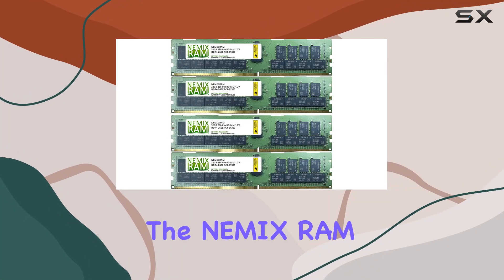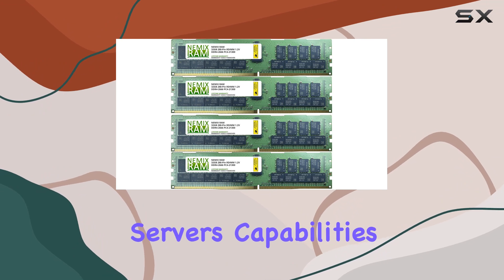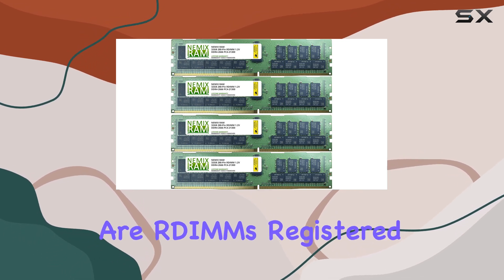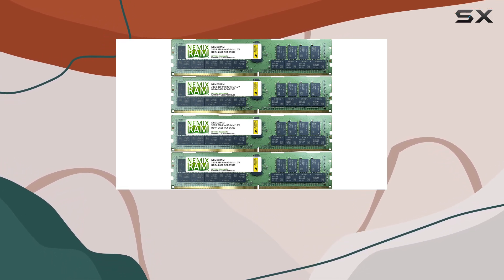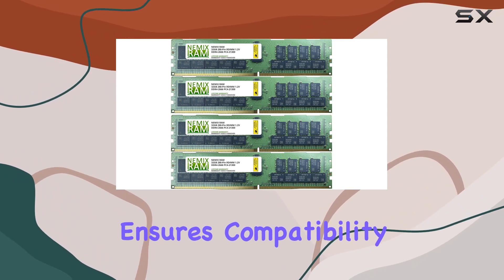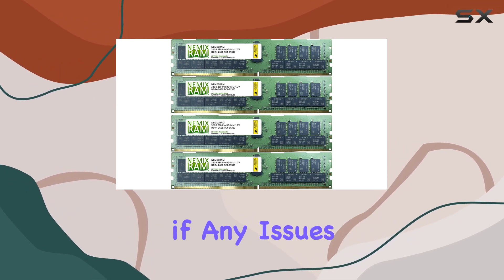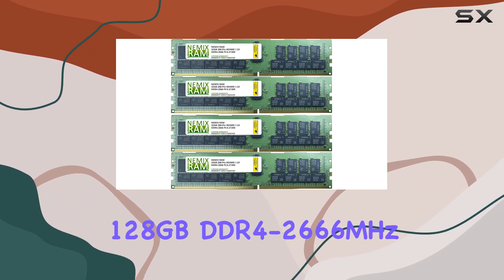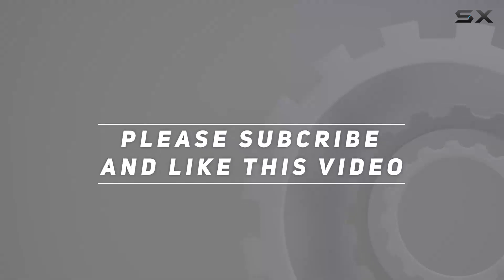128GB NEMIX RAM DDR4-2666MHz ECC RDIMM: The Best Server Memory Upgrade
128GB NEMIX RAM DDR4-2666MHz ECC RDIMM: The Best Server Memory Upgrade

0:00 Intro
0:06 Review

Things that we mentioned in this video:
128GB (4x32GB) DDR4-2666MHz PC4-21300 : B094DTKB88